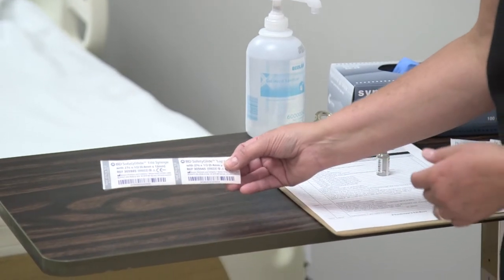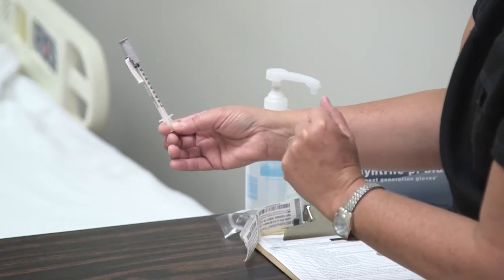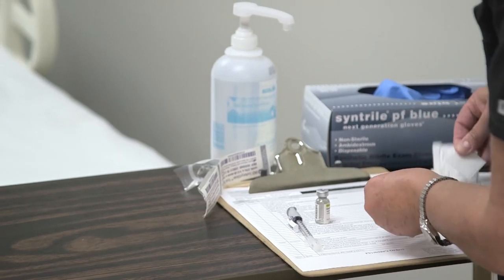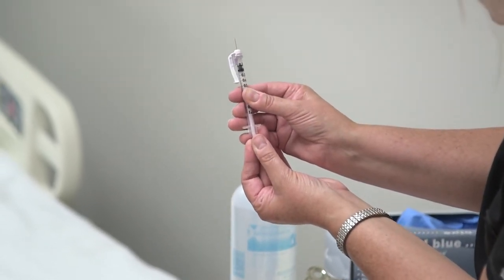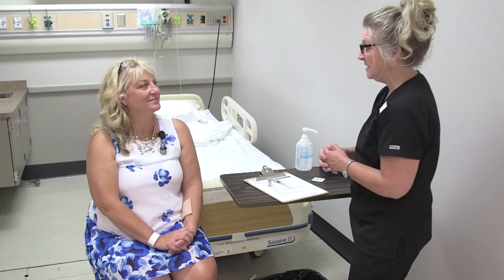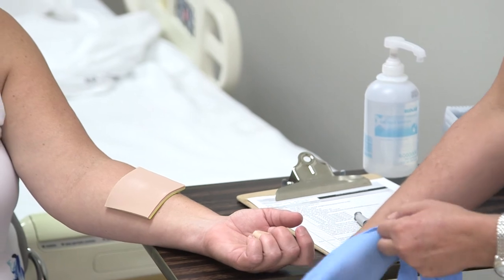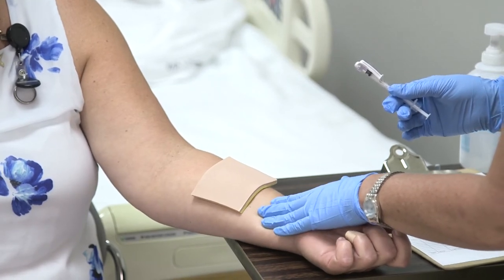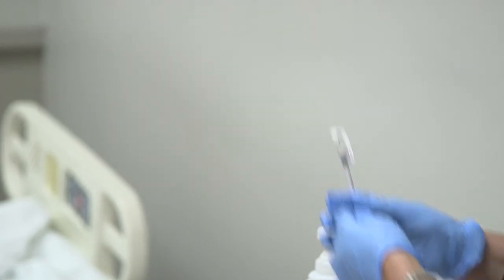Intradermal Injection - TB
This skills demonstration video was created by a nursing instructor as a free student resource in the Open RN Nursing Skills OER textbook, funded by a $2.5 million grant from the Department of Education. Access the associated free Open RN Nursing Skills textbook This video is free to reuse without obtaining additional permission by including this suggested attribution statement, "Skills Demonstration: Intradermal Injection by Chippewa Valley Technical College is licensed by CC BY 4.0.”